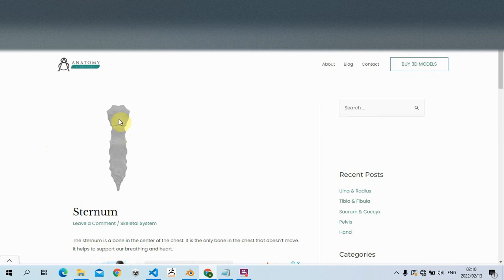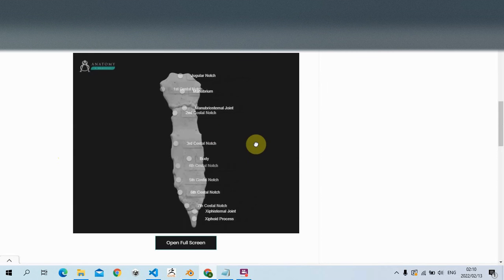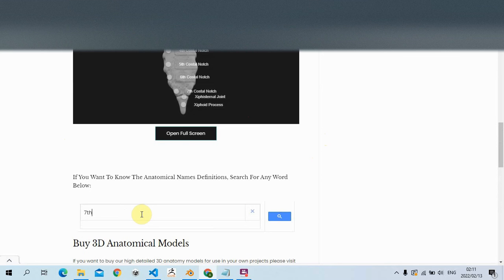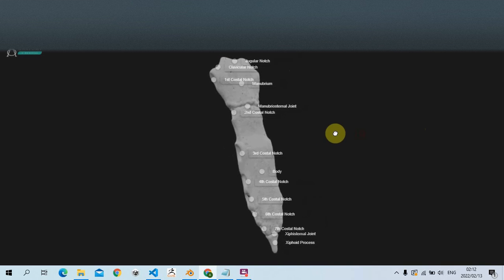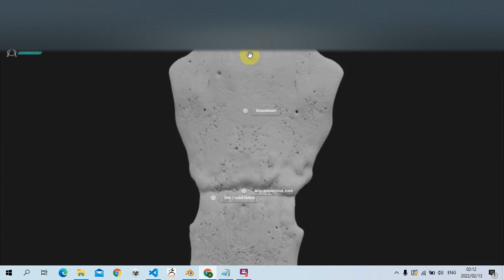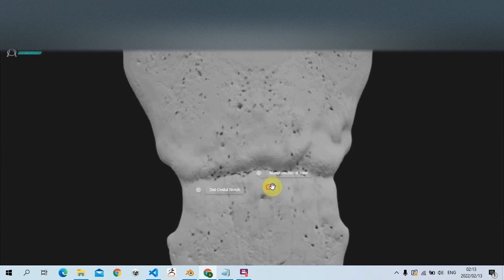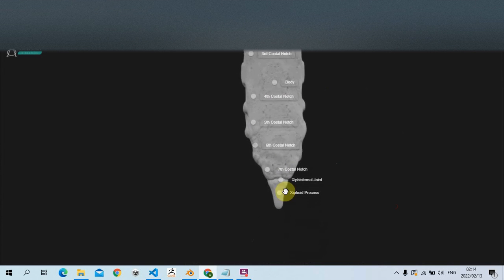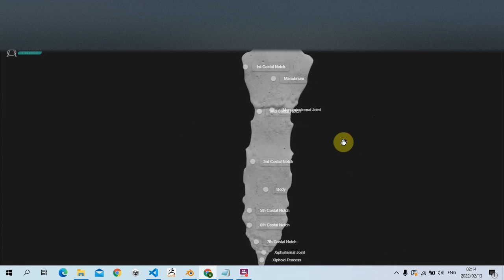3D Diagram of the Sternum - Human Skeleton Anatomy Study